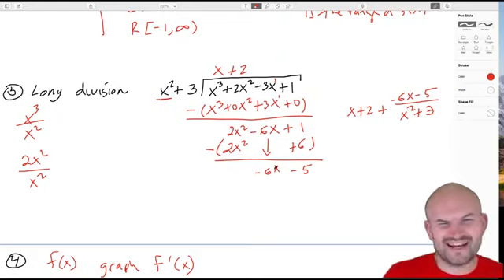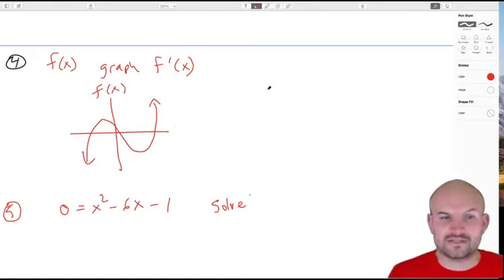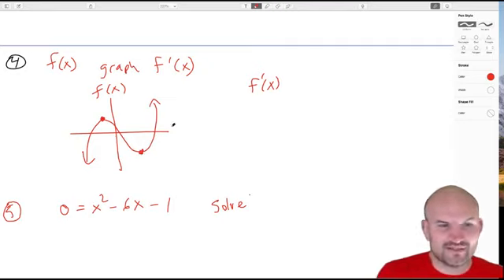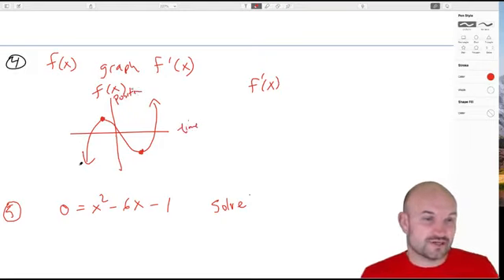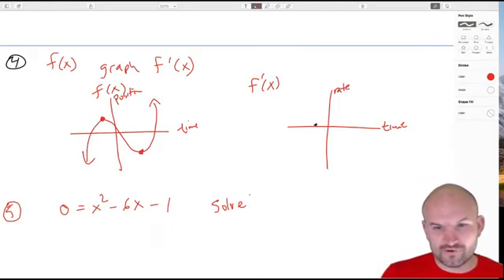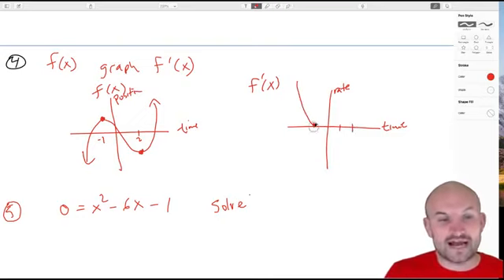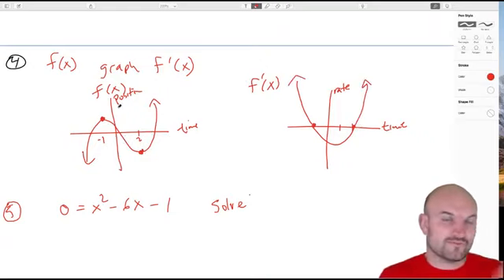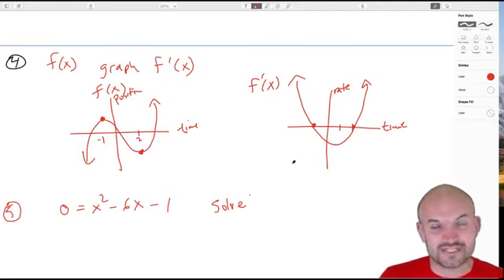Graph of Derivative of a Function